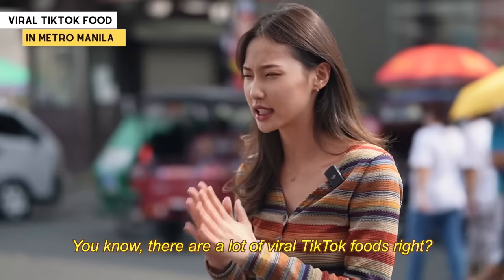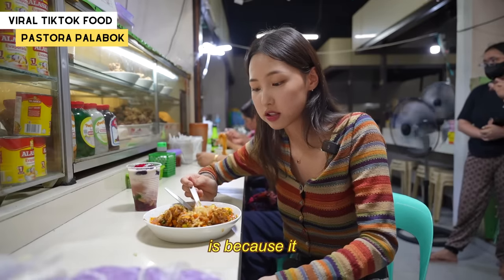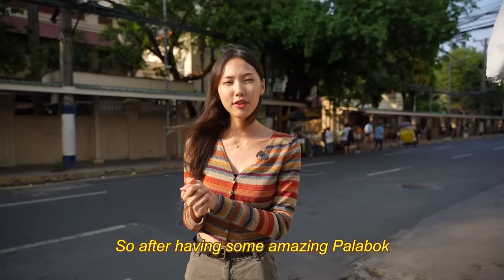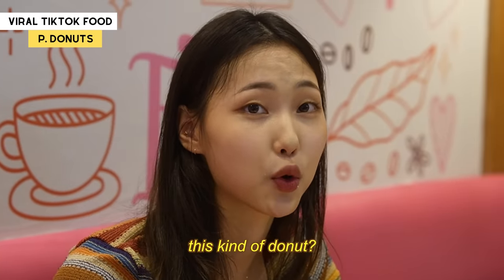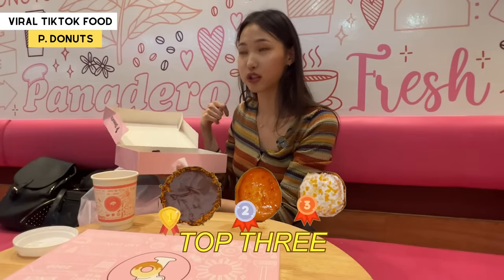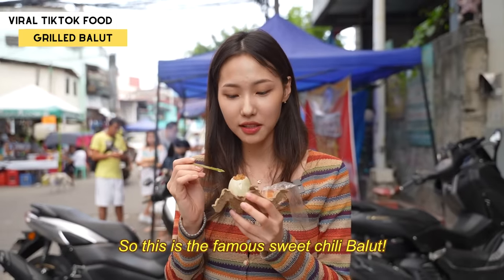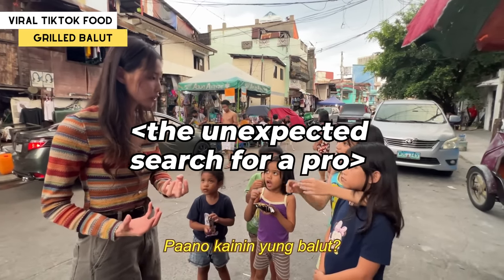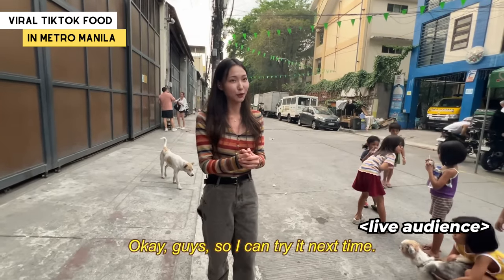Korean’s Tiktok Viral Filipino Food Trip! | Manila Food Crawl 😋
Hey guys! I'm back with another FOOD vlog! Not PABORITO! Lolz. I went to all the viral tiktok food spot in Manila and had such a great time! I hope you guys enjoy! 🙌😋

You can also visit and try them!
Pastora Palabok: C. Palanca Street, corner, 1001 Quezon Blvd, Quiapo, Manila, Metro Manila
P. Donuts Malate: Unit C, Ground Floor, University Tower 3, Dr. Vasquez St, corner Pedro Gil St, Malate, Manila
Max Grilled Balut: 14 Tendido, La Loma, Lungsod Quezon, Kalakhang Maynila

*FAQ
Age?
- I was born in the year of 2001, 10th, of February.
Height?
- I’m 170cm tall.
Editing Program?
- I use Adobe Premiere Pro.
Camera?
- I use Canon EOS M50, SONY ZV E-10, SONY FDR-X3000 & iPhone XR.
Filipino/Korean?
- I’m 100% Korean, but I’ve lived in the Philippines for about 9 years. for more info.
KPOP?
- To make the long story short, I used to be in the KPOP industry for about 4 years.